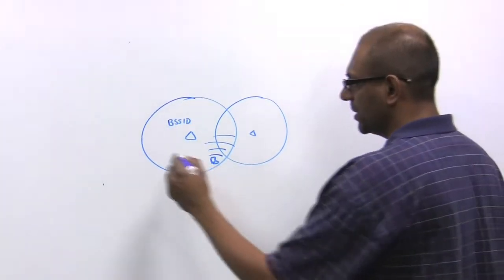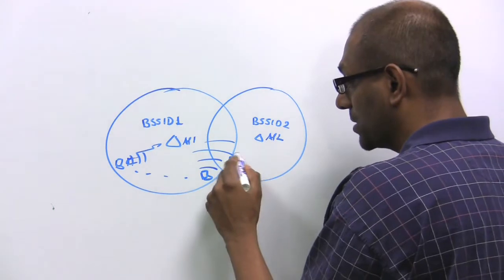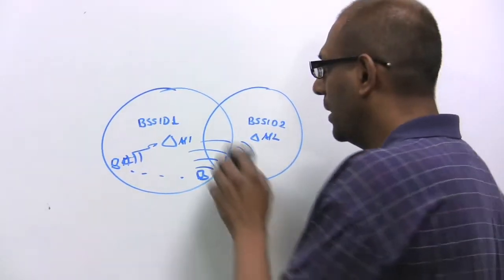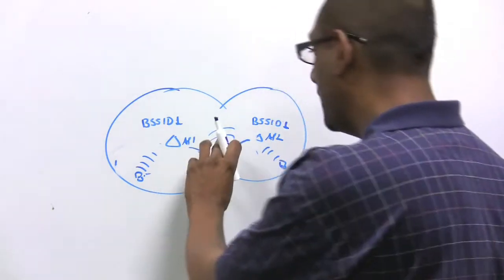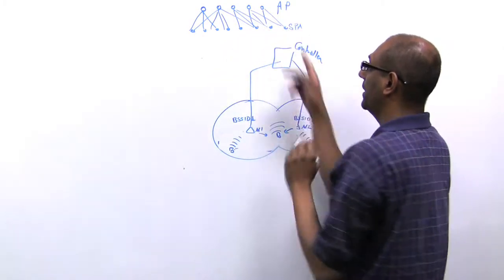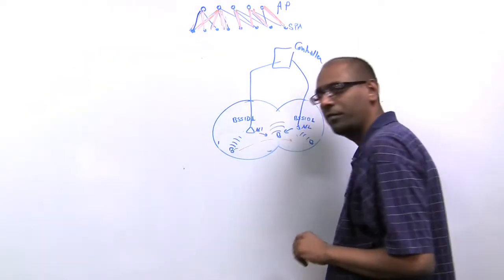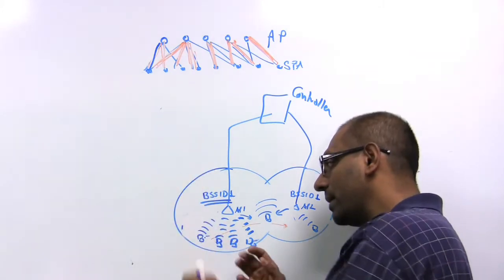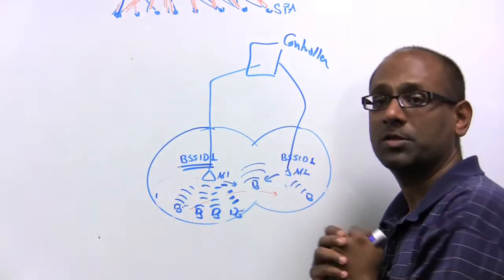Virtual Cell/Virtual Port - Part 1: Virtual Port Migration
Wireless LAN Virtual Cell/Virtual Port - Part 1 of 2

In this video, I'd like to talk about the design of Virtual Cell, migrating to Virtual Port. Now, the traditional way in which wireless LANs were designed -- what we think of as the legacy design of wireless LANs -- is really based on micro cell architecture. Now, the way micro cell works is the following. You have multiple access points, each access point has a certain coverage region, and it advertises its presence. The way it advertises its presence is by means of a wireless MAC address, or what is known in the trade as BSSID. This is just an index. It looks like a MAC address. And what it does is it advertises the presence of this access point. So when a client comes into a network, or in other words when a client is trying to establish connectivity, it does a probe. It looks to see what are all the BSSIDs or access points that are in the network, and the client sends out a probe request.

All the access points that hear this probe request and want to serve the client will send a probe response, then the client decides which access point to use. So in this instance, let's assume there is, first off -- there are two access points, call them AP1 and AP2. AP1 advertises for a certain SSID, which is a wireless service, let's say BSSID1. And AP2 has its own unique wireless MAC address, BSSID2. So there's a client that started out here. It comes into the network, it probes and it says I need connectivity. Only access point 1 hears it, it responds with BSSID1, and therefore the client is connected to AP1. As the client moves, it starts to slowly see AP2. And at some point, the client is going to come out here, and the signal strength with respect to BSSID1 is going to get weaker, and it's going to try to figure out -- it has to make its own decision on which other access point to connect to. So at this point it'll start to do another probe. AP1 and AP2 will both hear it, and they will both respond. It's up to the client to choose BSSID2.

So notice a couple of things that are implicit in what I just said. First off, access points only advertise their presence and their willingness to take in clients is the client's decision. And secondly, as the client moves, when it decides to hand off is the client's choice. There are, as of today, about 5,000 different options in terms of drivers, chipsets and settings, and in many of these it's the client decision that is highly variable. So what is the right algorithm or how does a client decide when to make this tradeoff? Nobody knows because it's a function of the client.

The key point is you don't want a client-initiated network because one client can start affecting the behavior of another. So the question here is how do you take the decision away from the client? Well there is one way of doing it. Let's take both these cells and let's make them advertise the same BSSID or wireless MAC address. Now whether the client is here or here or here, when it seeks the presence of access points, what does it hear? It hears only BSSID1. Whether there is a single AP responding to it or multiple APs responding to it, they all respond with the same wireless MAC address. The same BSSID. Notice you took the decision making transparently away from the client.

As the client moves, it is up to the infrastructure to figure out whether access point 2 is better served to serve the client than access point 1, and transparent change the association or transparently change this assignment. From a client perspective, there is no hand off. So how does this happen? Access points are connected through a back end fabric to a controller. And periodically, access points compose a message digest of all the devices that they see with the corresponding RSSIs, frame rates, number of transmissions, etc. up to a controller. So the controller basically has a global view.

How do you differentiate between this client and this client? Well, one way of doing that is by giving them different BSSIDs. So notice that rather than making these BSSIDs a function of the access point or unique to an access point, when a client comes in, let's make sure we assign a unique BSSID per client. And let's make sure when a client moves, the BSSID basically moves along with it. So one way of thinking about it is rather than virtualizing a cell, you really personalize an access point. You create a personal access point for each client, and as that client moves from location to location you figure out which is the best access point to serve it, and then instantiate the BSSID or the virtual access point on that corresponding physical AP.